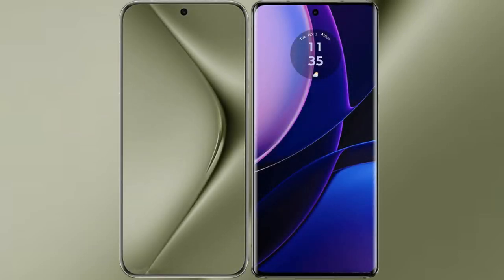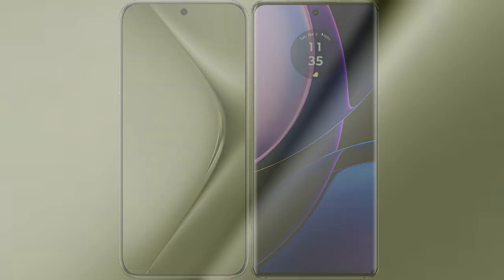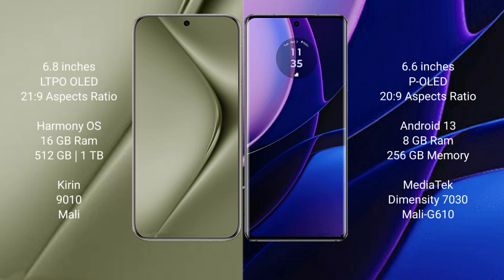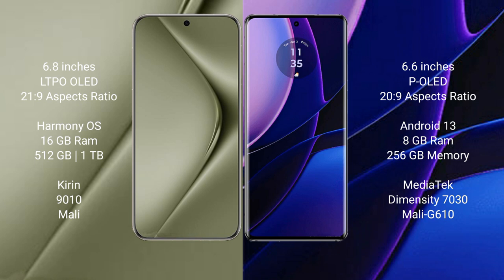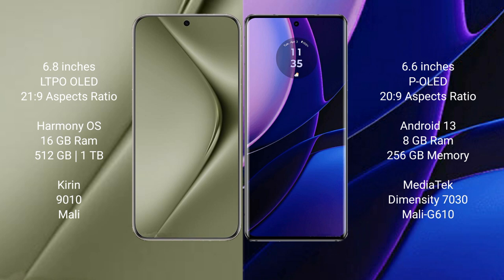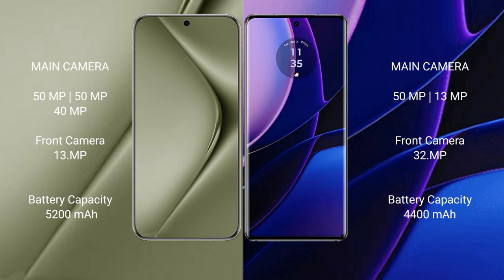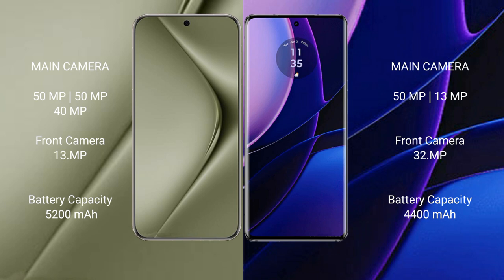Huawei Pura 70 Ultra vs Motorola Edge 2023 Review